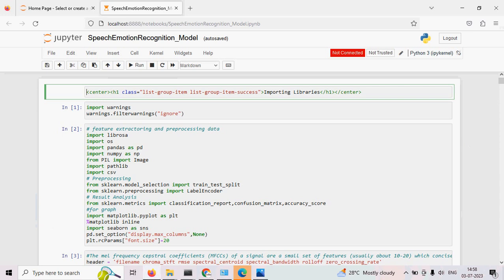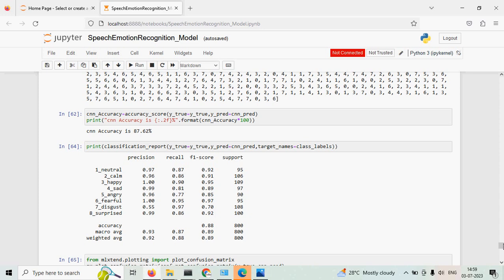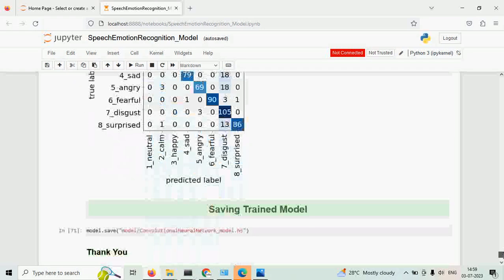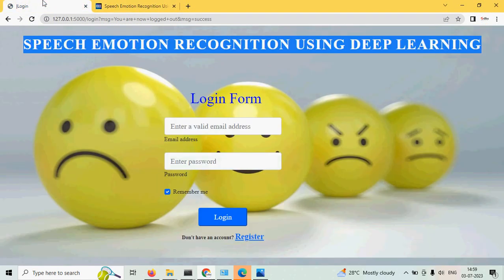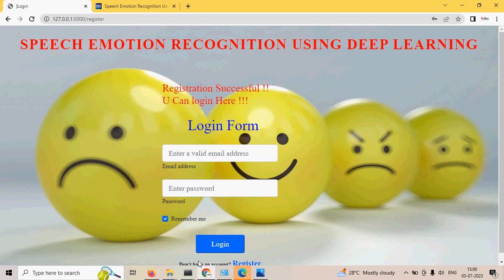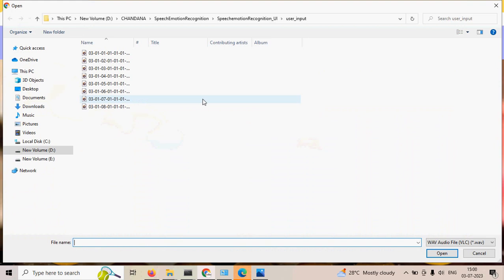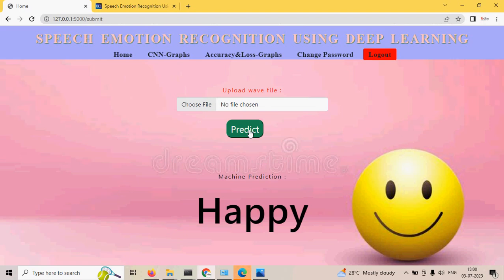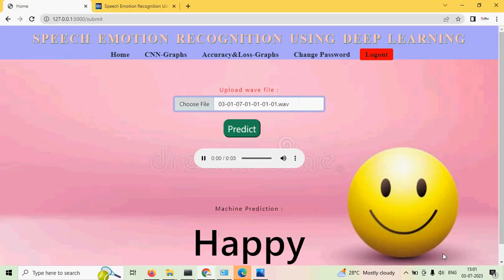Speech Emotion Recognition Using Deep Learning | Machine Learning | IEEE Projects | 2023 | 2024